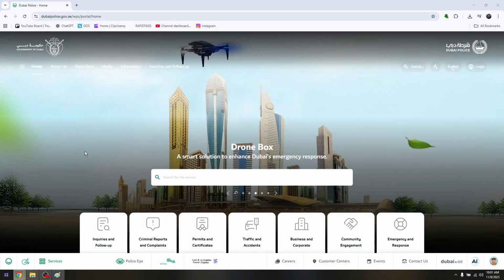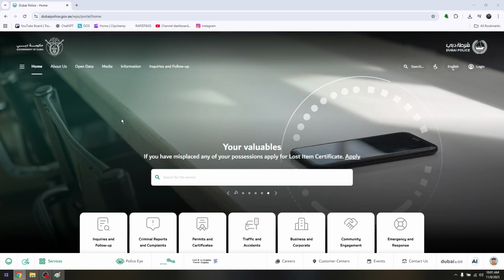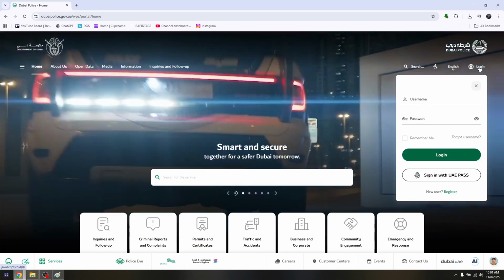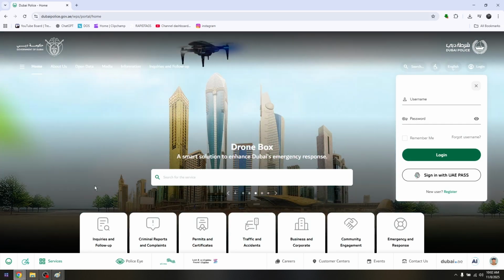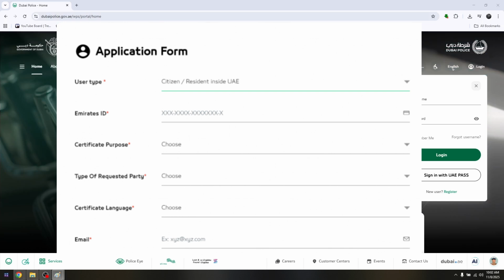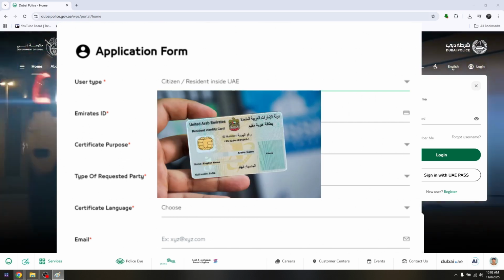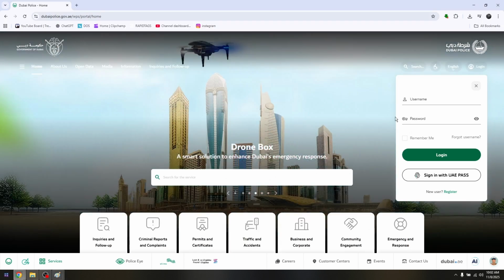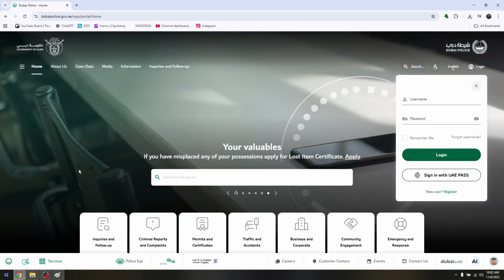HOW TO APPLY FOR DUBAI POLICE CLEARANCE CERTIFICATE ONLINE 2026! (FULL GUIDE)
In this video, I am going to show you how to apply for Dubai Police Clearance Certificate online. Learn the step by step process to submit your application and get your certificate quickly. Follow this tutorial to easily complete your Dubai Police Clearance online.